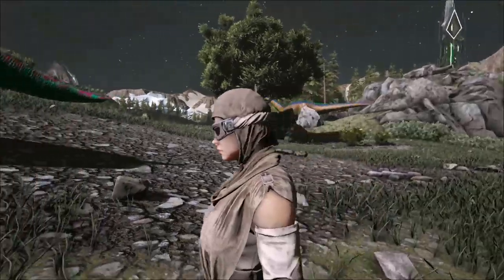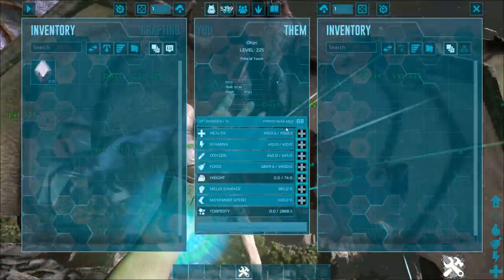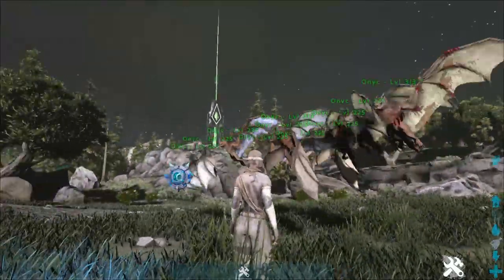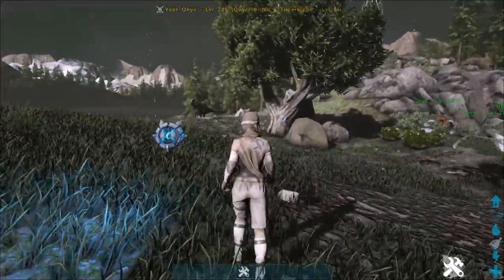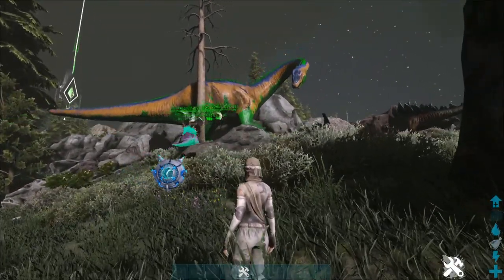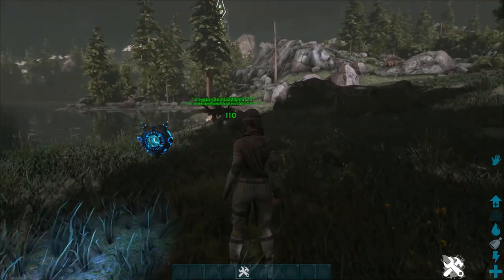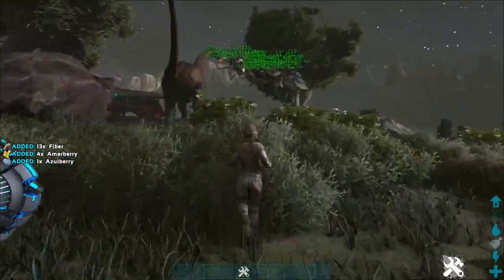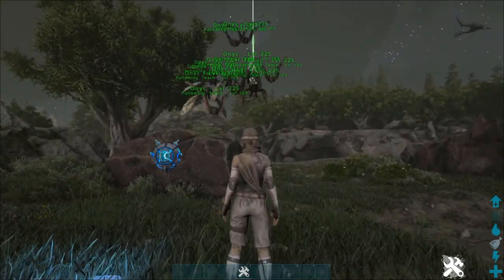ONYC: CHEMICAL WARFARE/FLAK SHREDDER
IF you are looking for a unique pvp and pve weapon then make sure to check out these guys! They are well known for mega rabies, and they also have an armor shredding ability! The onyc are something that you should consider taming.